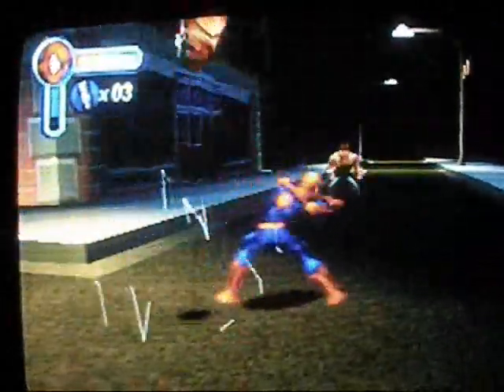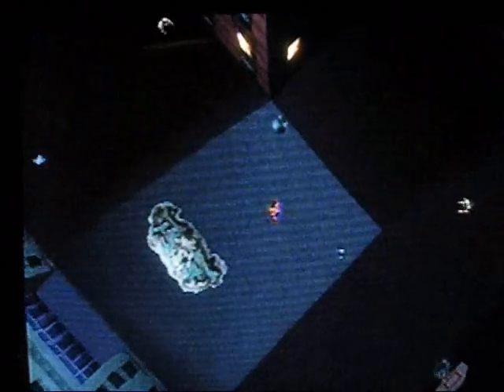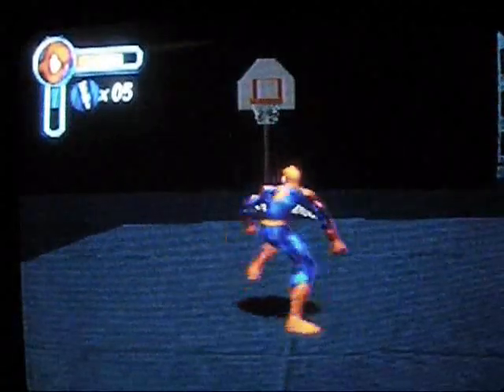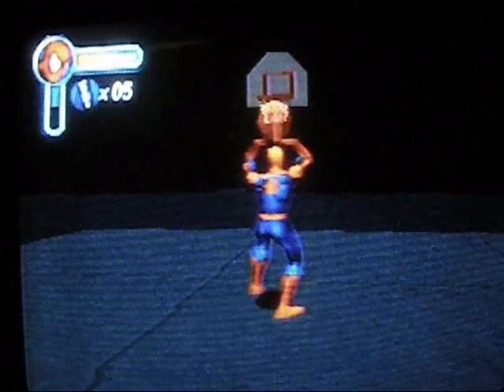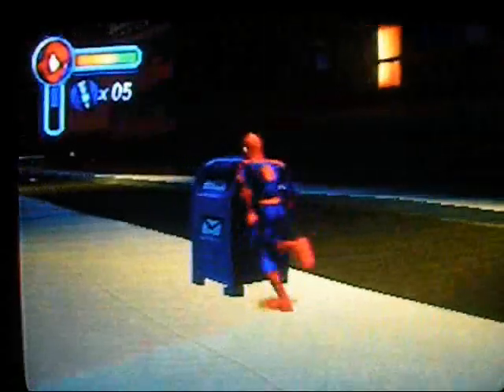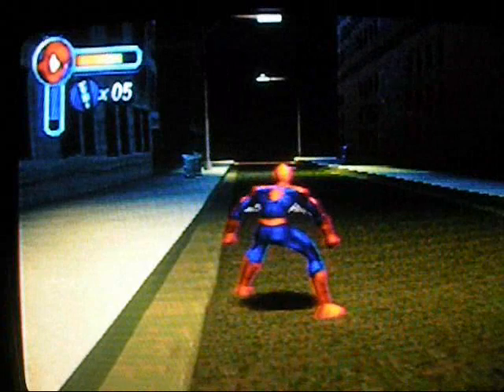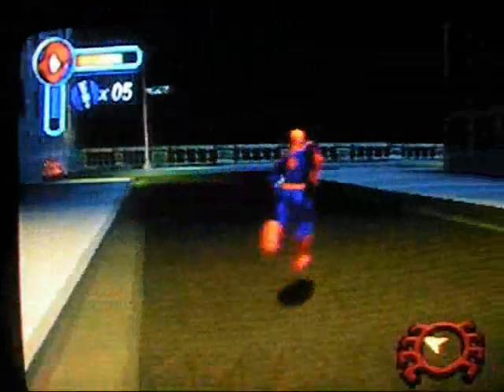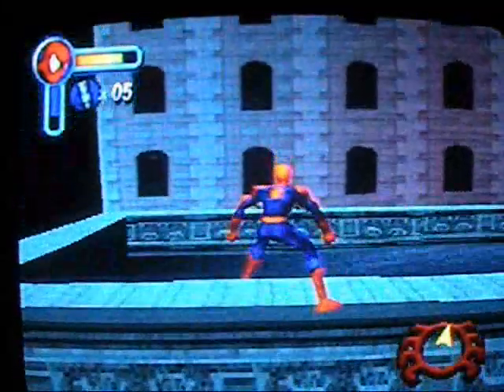Let's Play Spider-Man 2 Enter Electro (req. zackanzane) Part 2 - Nightwatcher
crime doesnt sleep so why should a crimefighter?  spidey is out to deliver some street justice in the streets (where else?) of NY